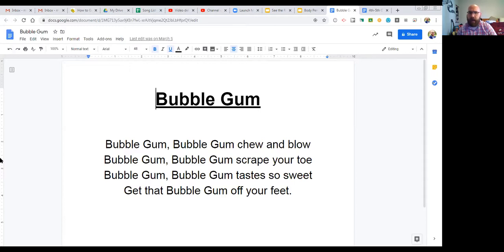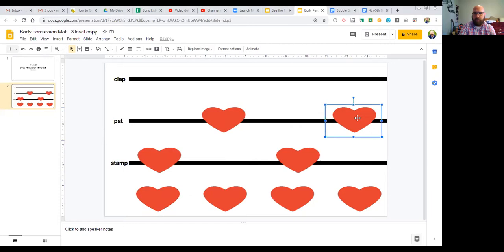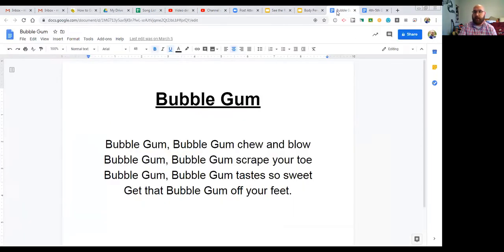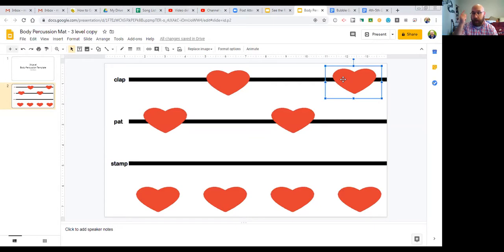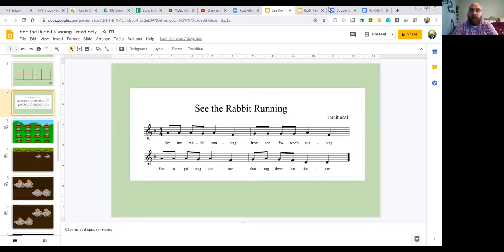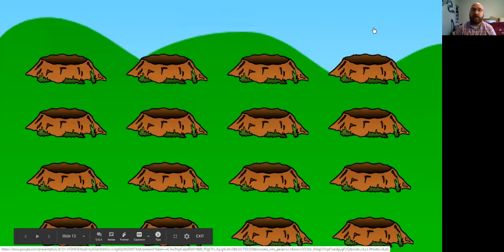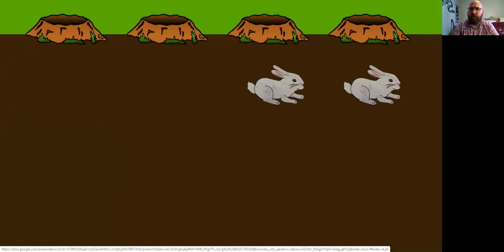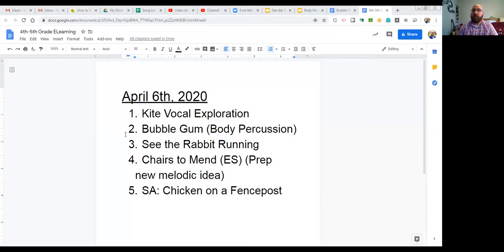4th & 5th Grade Music Class Day 5, Distance Learning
Hello my 4th & 5th Grade students! Join me for a lesson full of singing, saying, dancing, and playing!

This is a 20 minute lesson is built for distance learning in the elementary music classroom, where students can join me in fun music activities made for the 4th and 5th Grade students. Let's make music together!